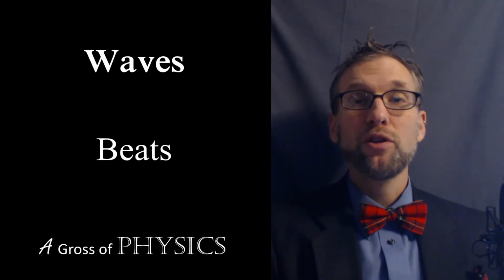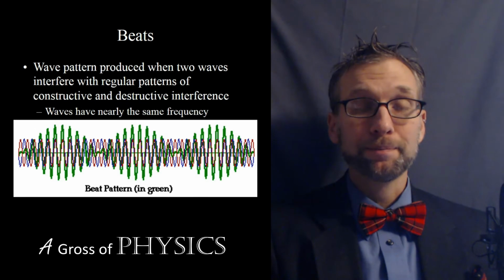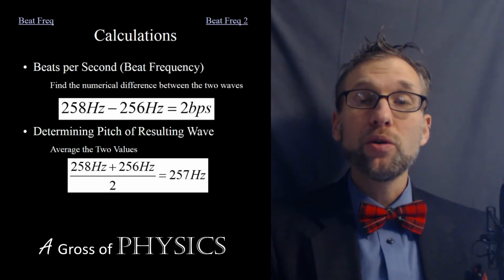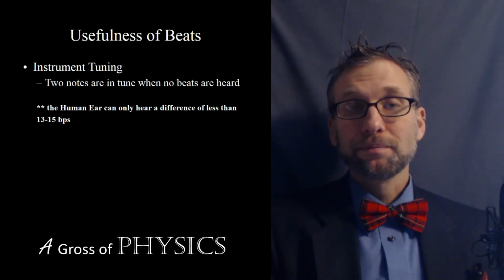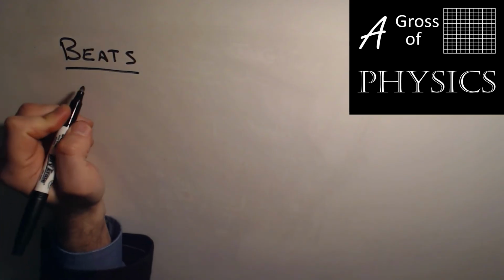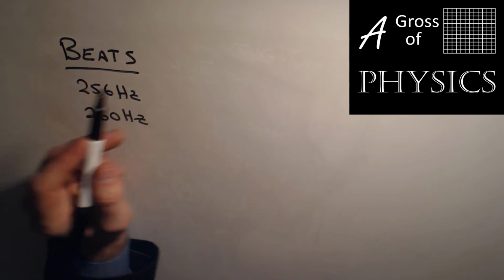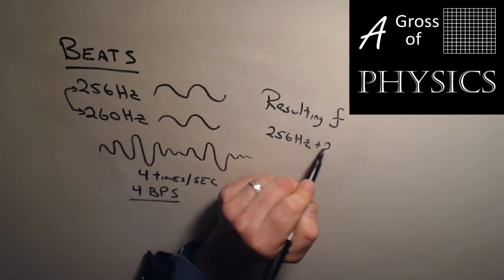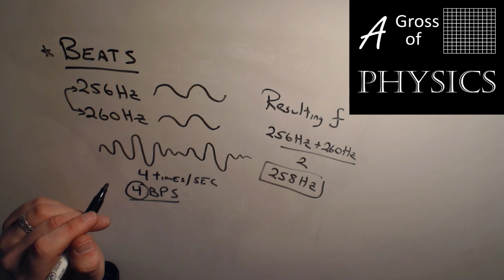Day 086 Beats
A Gross of Physics.  Beats are formed when two waves of similar frequency combine and produce a warble.  Limiting beats can allow instruments to be tuned.